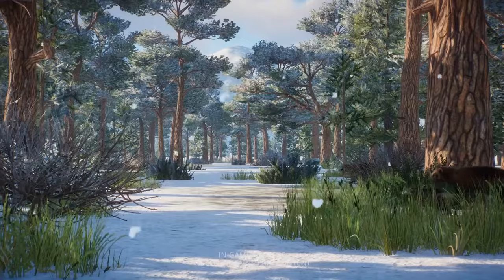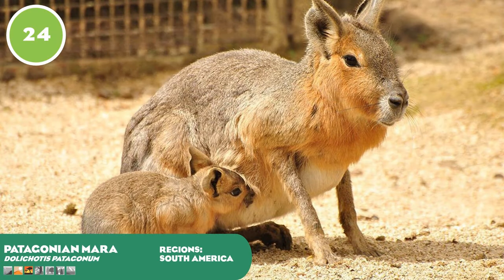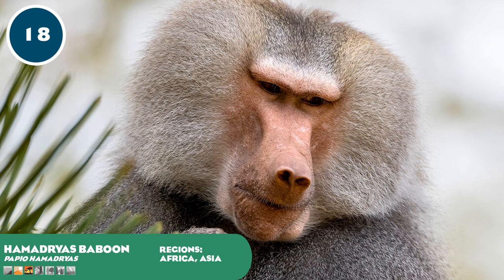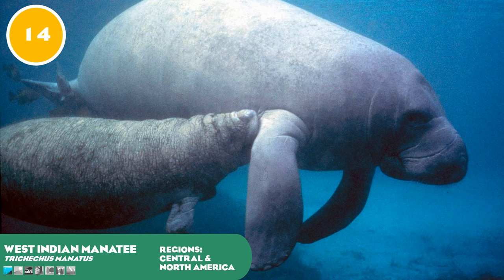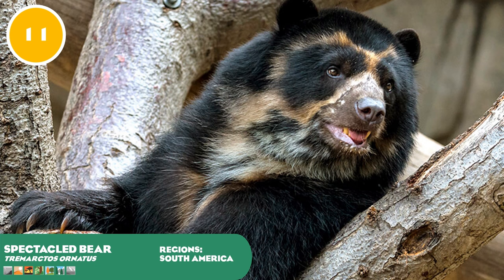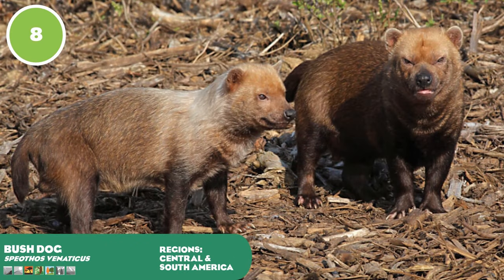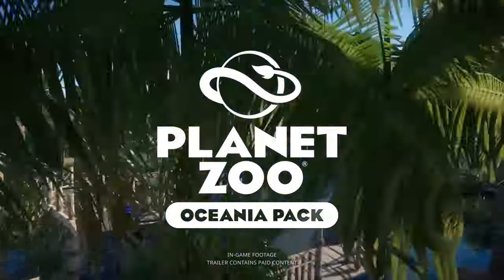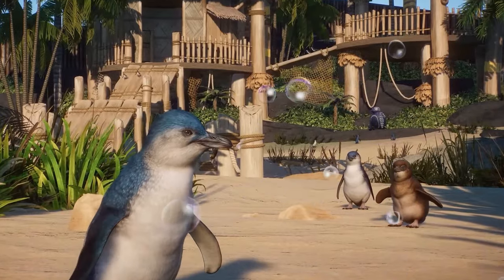RedPandaReggie's Top 30 Most Wanted Animals for Planet Zoo in 2024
I thought I would compile a list of my top 30 most wanted species to see added to Planet Zoo this year and some may not unfortunately. But this is my personal list of animals, if you think there would be more deserving animals that could be added or disagree with my ranking, do leave your thoughts in the comments below.